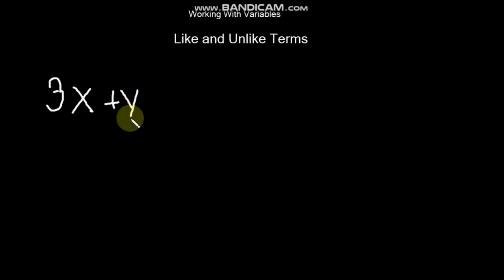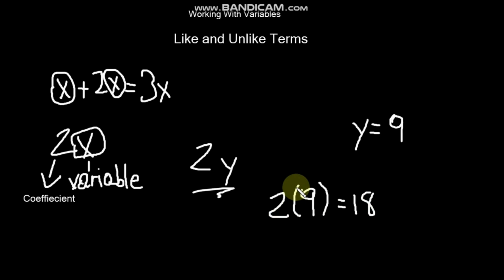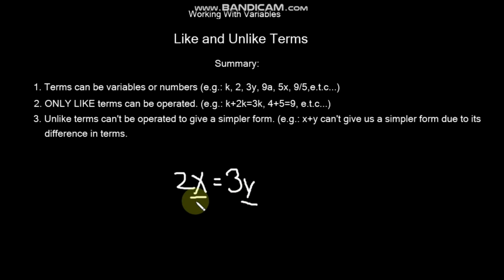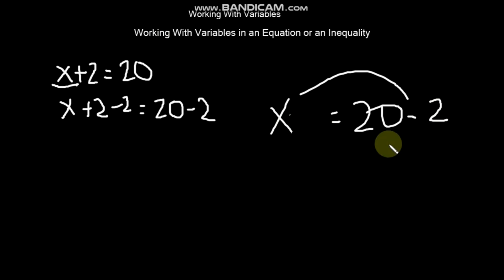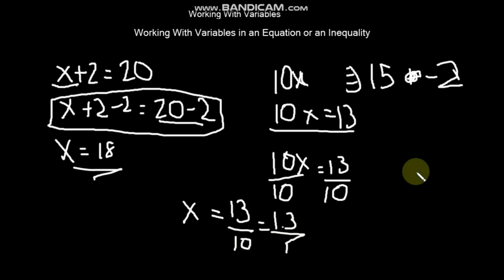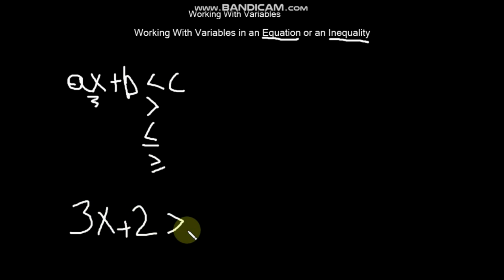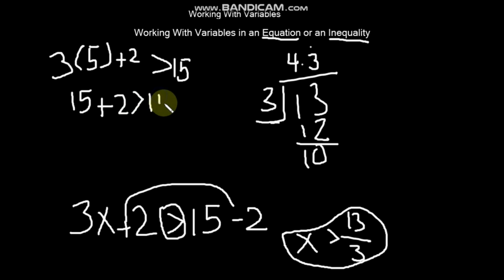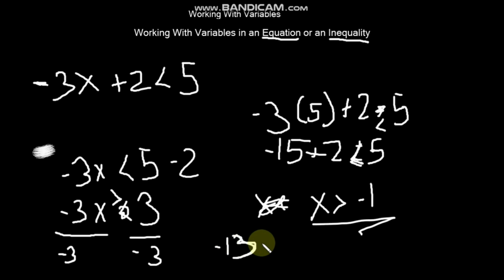Working With Variables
This video is clearly going to tell you about the things you should know about working with variables.  So, watch this video!